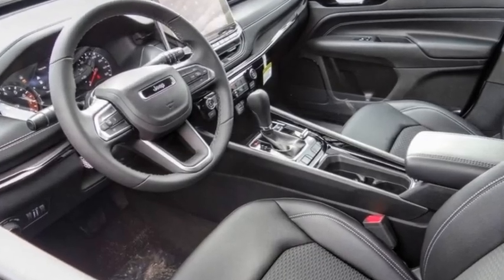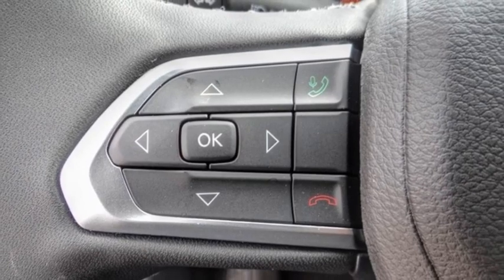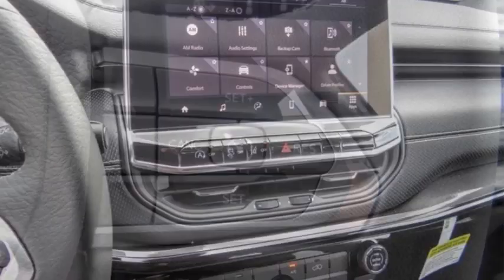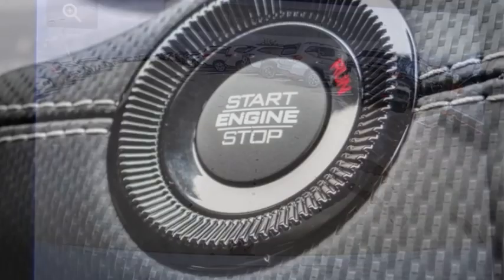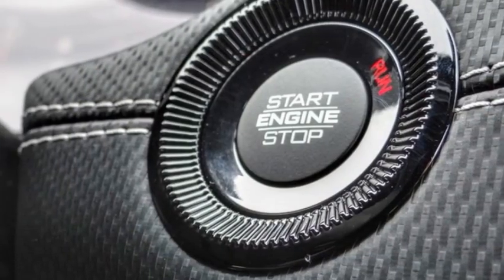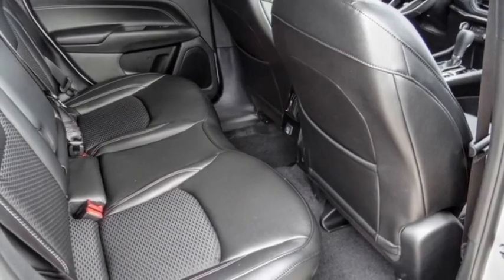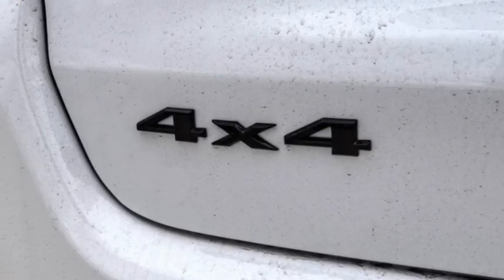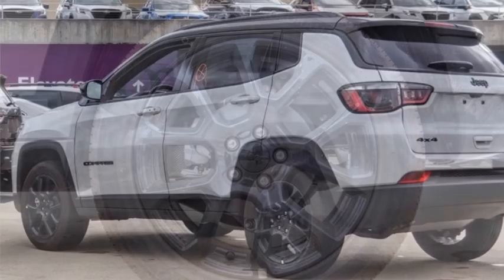2024 Jeep Compass VAN NUYS LOS ANGELES SAN FERNANDO VALENCIA CANOGA PARK JC28641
2024 Jeep Compass LATITUDE 4X4

RUSSELL WESTBROOK CHRYSLER DODGE JEEP RAM PROUDLY SERVICING VAN NUYS, LOS ANGELES, SAN FERNANDO, VALENCIA, CANOGA PARK, & SURROUNDING SOUTHERN CALIFORNIA LOCATIONS. THIS WHITE 2024 Jeep COMPASS IS EQUIPPED WITH A 2.0L I4 DOHC DI Turbo w/ESS, AUTOMATIC TRANSMISSION, AND RECEIVES AN ESTIMATED 24 City/32 Hwy MPG. CONTACT RUSSELL WESTBROOK CHRYSLER DODGE JEEP RAM OF VAN NUYS TO SCHEDULE A TEST DRIVE AND TAKE THIS 2024 Jeep COMPASS HOME TODAY, OR VISIT OUR SHOWROOM CONVENIENTLY LOCATED AT 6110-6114 VAN NUYS BLVD VAN NUYS, CA 91401. STOCK #: JC28641 | 2024 Jeep Compass Latitude 4x4 AIR CONDITIONING SECURITY SYSTEM TRACTION CONTROL 2024 Jeep COMPASS LATITUDE 4X4 24/32 City/Highway MPG Van Nuys Chrysler Dodge Jeep Ram is driven and focused to ensure the highest customer satisfaction. A team above all, but above all a team. Price includes: $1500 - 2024 JEEP National Retail Consumer Cash (Type 1/B) 24CR1. Exp. 11/30/2023 STOCK #: JC28641 | VIN: 3C4NJDBN3RT588088 | 2024 Jeep Compass Latitude 4x4 AIR CONDITIONING SECURITY SYSTEM TRACTION CONTROL Van Nuys Chrysler Dodge Jeep Ram